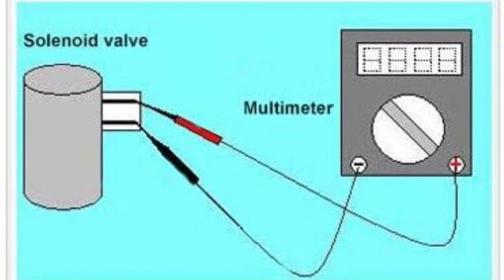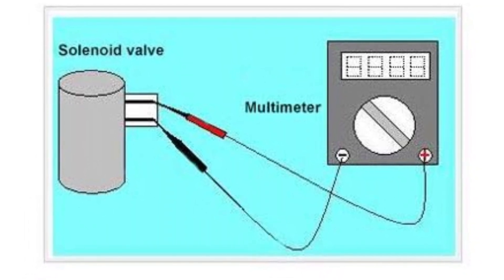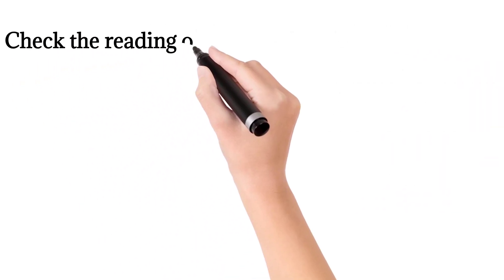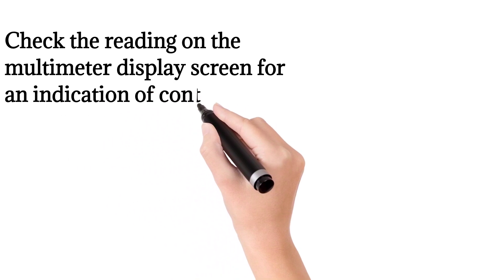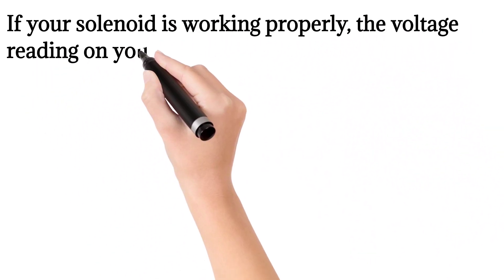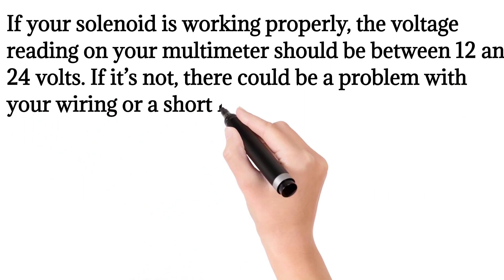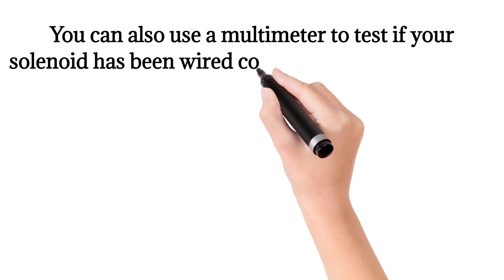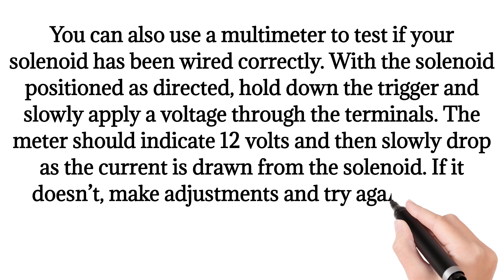The right way for testing any solenoid coil!! How To Test Solenoid with Multimeter.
how to test solenoid coil#

how to test solenoid coil gas dryer#
how to test a 12 volt solenoid coil#
how to test a 24 volt solenoid coil#
how to test a gas valve solenoid coil#
how to check gas valve solenoid coil#
how to check if a solenoid coil is bad#
how to check a solenoid coil#
how to tell if a solenoid coil is bad#
how to test a 24v solenoid coil#

how to test solenoid coil with multimeter

in a solenoid valve system if the voltage on the c
how do you test solenoid by using multimeter
how does an electric doorbell work
what does cylinoid do
how do you test a soleniod
what is difference between solenoid and coil

how to test solenoid coil with a meter
how to test a solenoid coil
test solenoid coil
test dryer solenoid coil

0:00 Introduction
0:09 A solenoid consists of the coil, the
0:36 Here is the way to check solenoid coils with a digital multimeter.

The Right way to calibrate and maintenance control valve! Control valve Calibration

maintenance.

0:57 Set your multimeter on ohms.
1:10 Place the probes of multimeter
1:35 Step 3. Read the number on the multimeter. A
2:08 Particular cases. Sometimes you find a normal